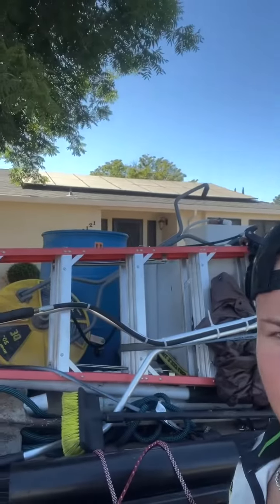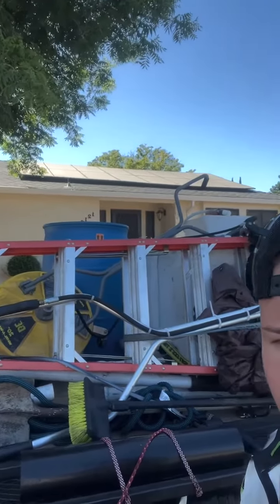Solar Panel Cleaning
Learn More Tips And Tricks on our Blog Page!

See our Recent Jobs!

Learn More About Solar Panel Cleaning!